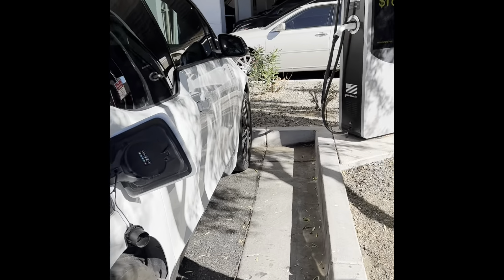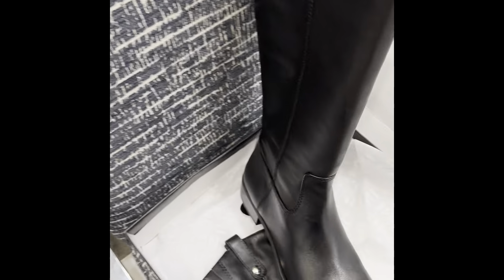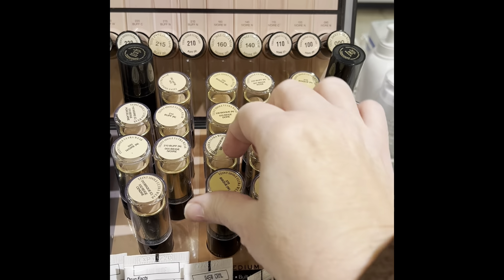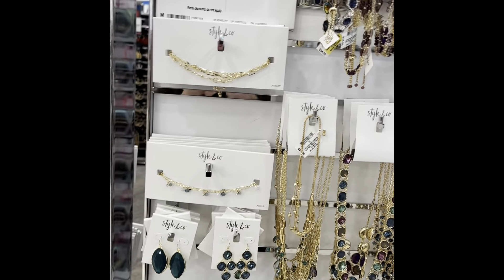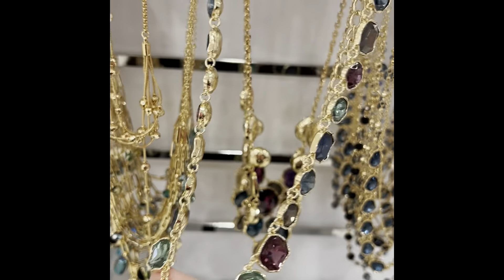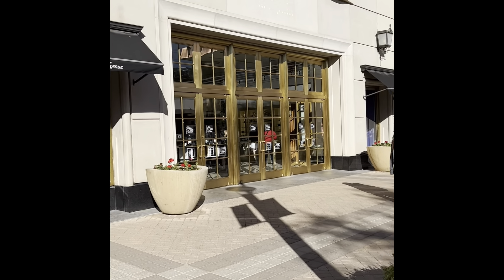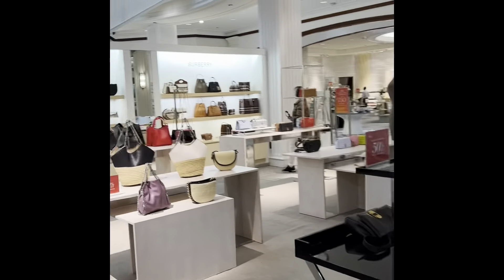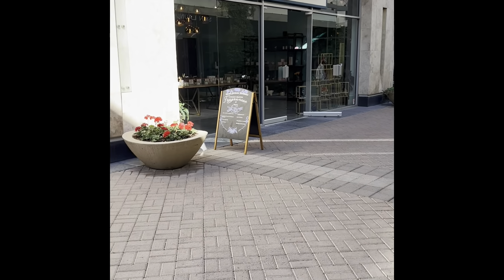Lets find bargains at Macy's!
Its Black Friday shopping, how many bargains can I find?  Come along and shop with me at my favorite Macys in sunny Arizona!